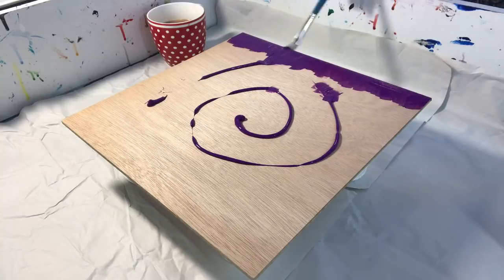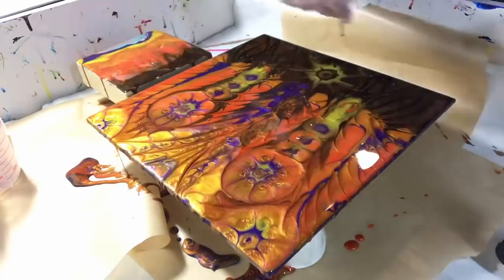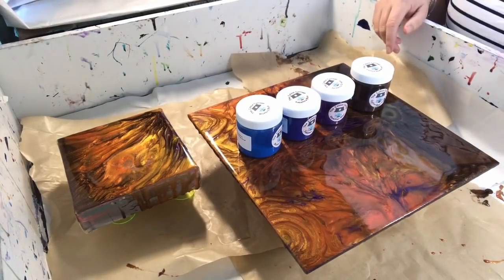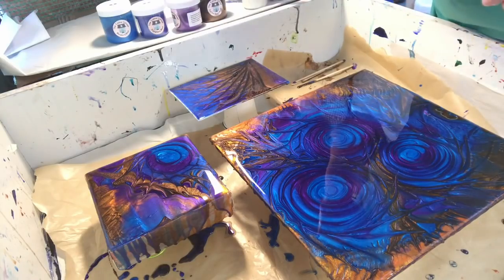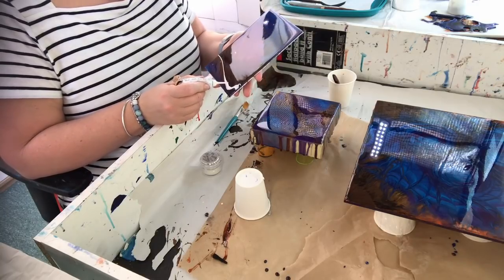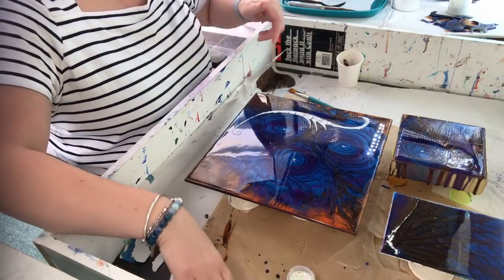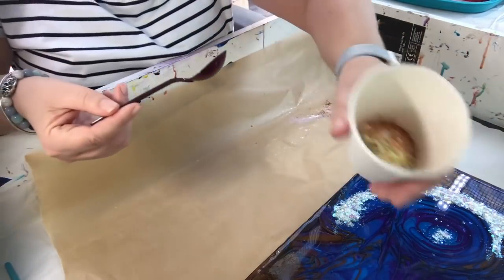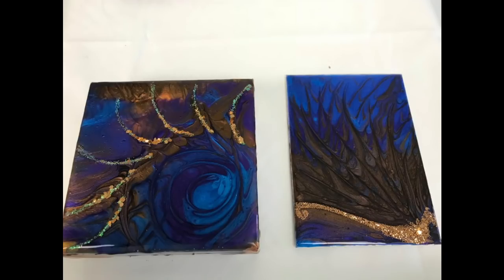68 - Epoxy Resin Art - Stunning colour combo "Sacred Creatures" - Vibrations of Joy & Happiness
After much feedback my voice it back, this means a longer video but its broken down in to 4 main areas.  I have marked with a header for each section so fee free to jump to the section that interest you or enjoy the full process.  Let me know if you enjoy the voice over did this add any value to you?

I am in love with all these pieces but I am scared I am getting too addicted to the embellishments. The big piece I love but after watching this video a lot for the editing I am wondering if I should take off the brown bits of glitter or add a blue line that extends to the wings.  What do you think?  I would value you feedback.

I am being pulled into a magical and colourful world in my art and I am enjoying the positive vibes it brings as well a/s a little spiritual connection.  A world of pure imagination right

I will go back and explore these colours again as with each piece fails and wins my mind spins out of control with other potential pieces.  I will also explore the technique Cathy Lane uses when pushing the resin.  Make sure you visit her channel and say hi from me.

Mastercast 121
Wooden painting panel's 12x12 Jackson's

Resin Silicone Measuring Jug

Colours used in this piece, Bluebird Blue, Sapphire Blue, Coffee Bean, Heather Glen, Autumn Gold, Gold Fever, Dandelion Yellow.

The Soapery Sunset Orange

Pebeo Mixtion relief
The Gypsie Shrine body glitter

Alcohol wipes